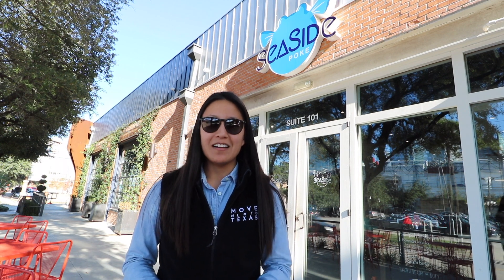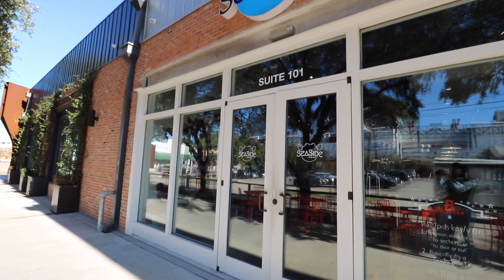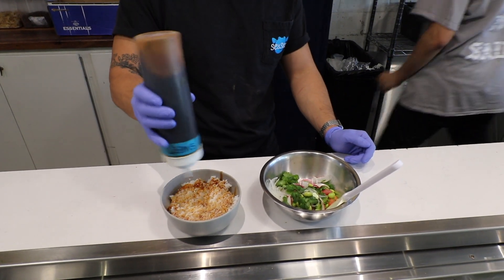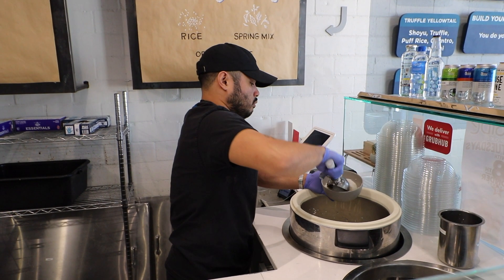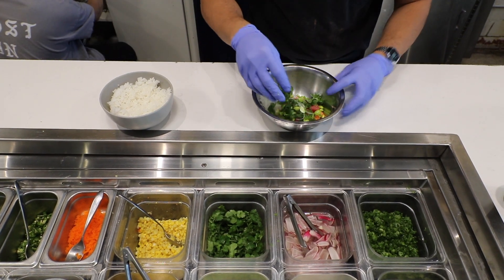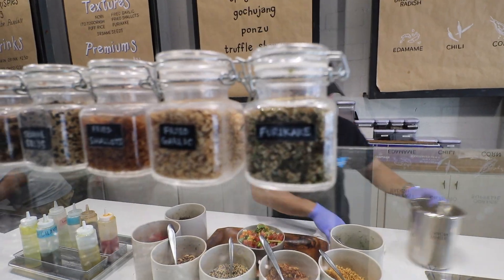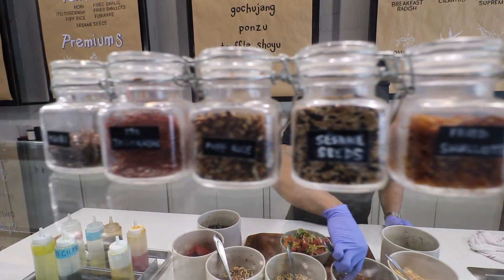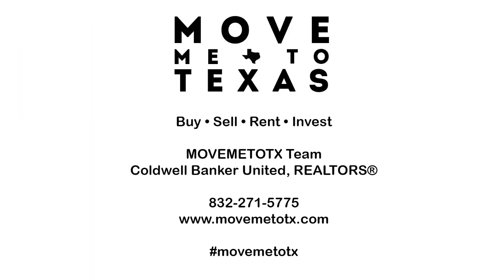Neighborhood Spotlight: Seaside Poke in EaDo Houston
Join us as we sit down with the owners of Seaside Poke in East Downtown. Seaside was one of the first restaurants to open up in East Village, the development project off of St. Emmanuel just east of Downtown.

Seaside Poke mixes up fresh Poke Bowls - think deconstructed Sushi Roll in a bowl. You can choose from their curated menu or go off book and "build your own" bowl of fresh proteins and seasonal mix-in's, then top it off with textures + oils. They pride themselves on sourcing local ingredients and drinks (& booze).

Stop by today & let them know we sent you!